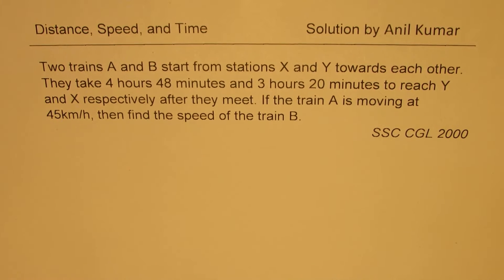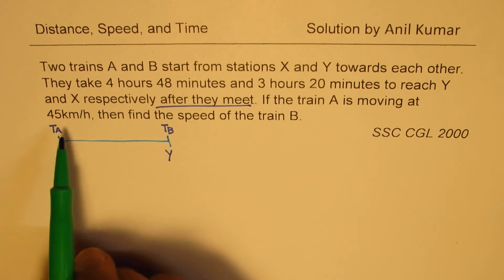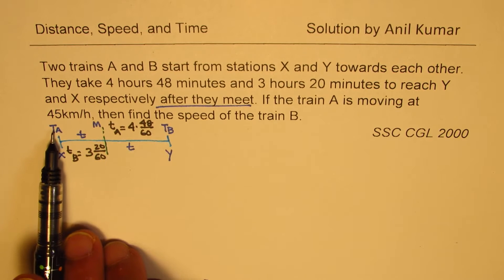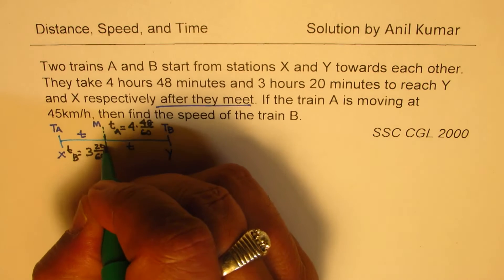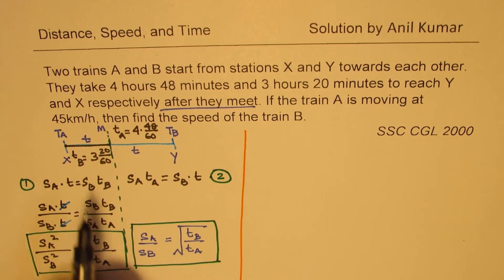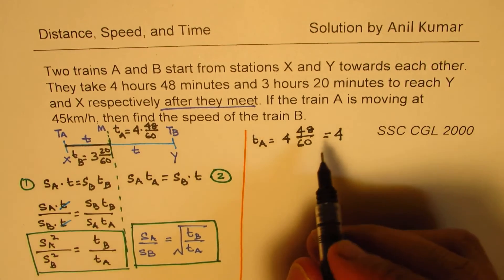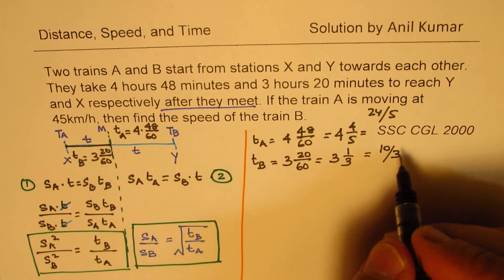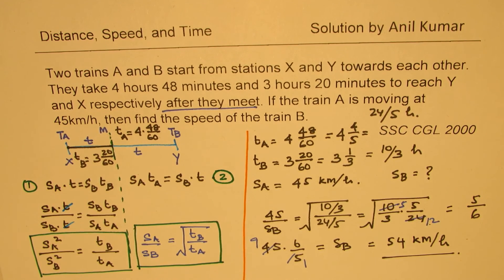Relation between speed of Trains and the time it takes after Meeting to Reach Destination SSC CGS 20